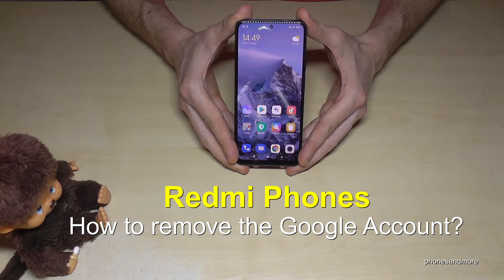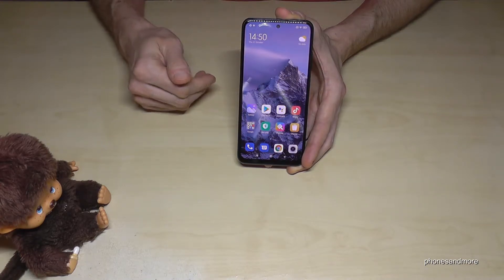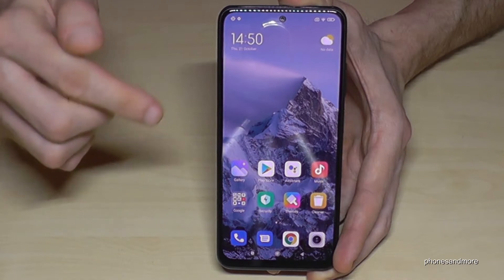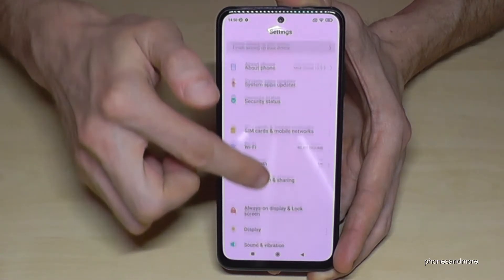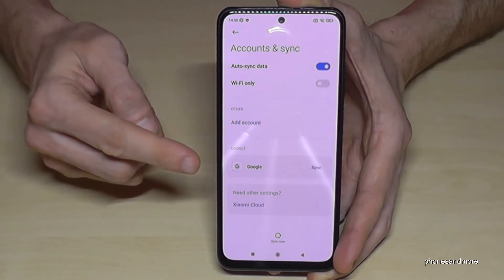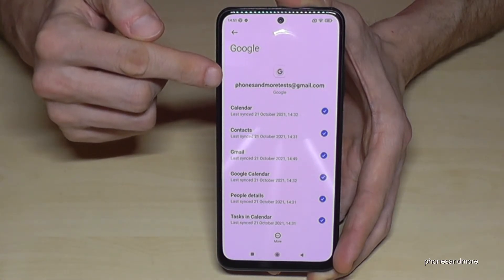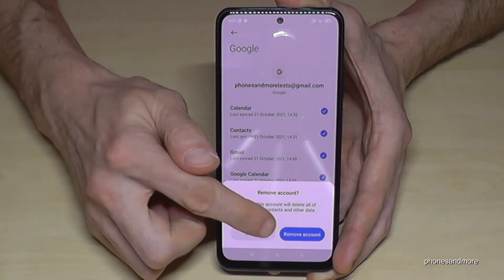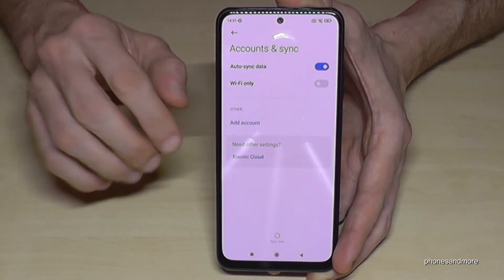Redmi Phones: How to remove the Google account from your phone?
With this tutorial video I want to show you, how you can delete/uninstall the google account form your Redmi smartphone. This you need in case you want to change your account on your phone or if you want to sell it.

This works for:
Redmi 10
Redmi Note 11 (Pro), 10 (Pro), 9 (Pro), 8 (Pro)
Redmi Note 10S, 9S, 8S
Redmi 10, 10 Prime
Redmi 9, 9A, 9AT, 9i, 9c
Redmi 8

I have used a Redmi Note 10 for that video